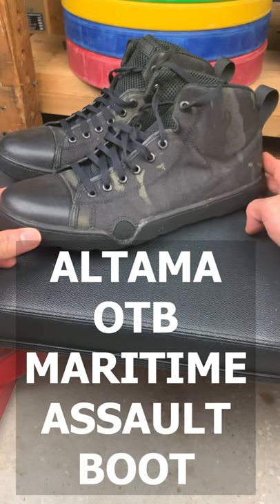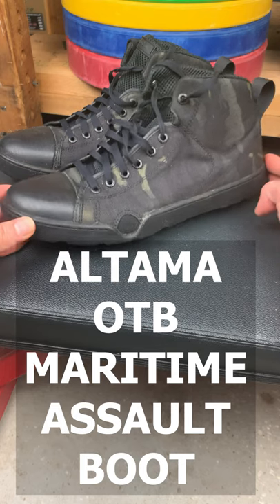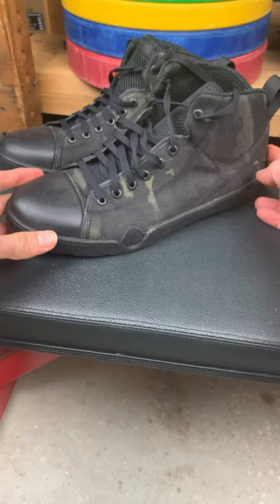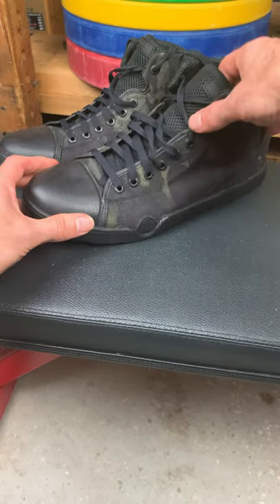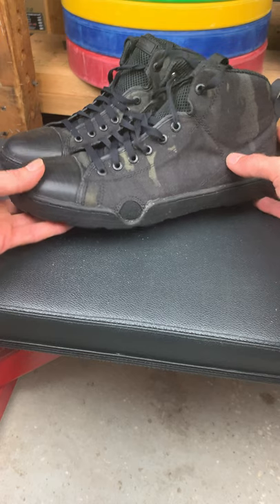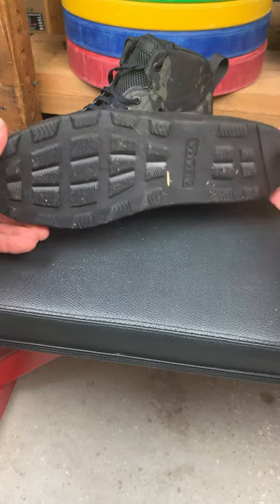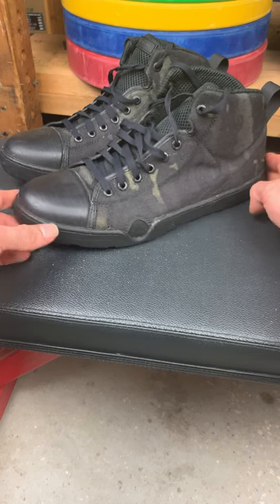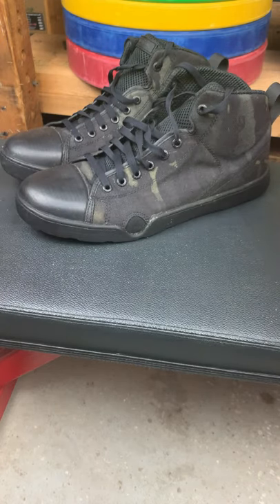Altama OTB Maritime Assault Boot Mini Review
This is a short mini-review on the Altama OTB Maritime Assault Boot - use it as a cross-trainer, or a boot - it's a good looking shoe.